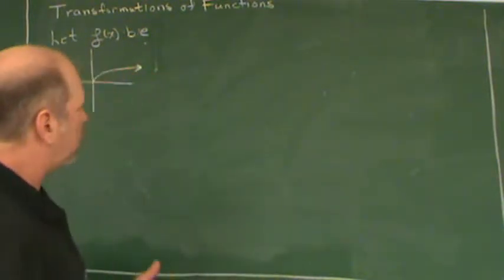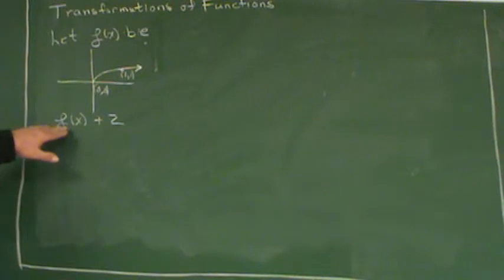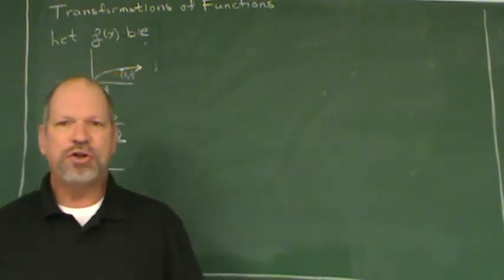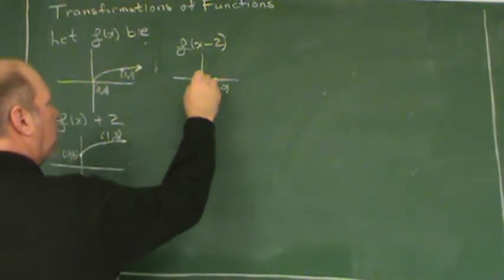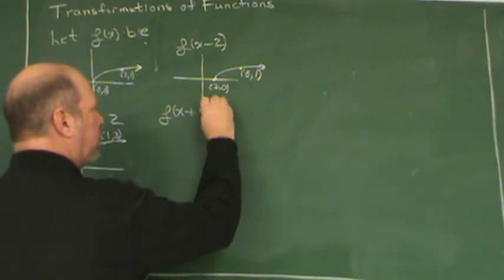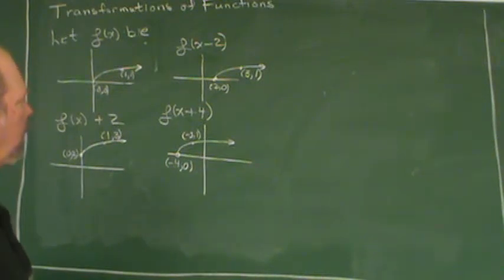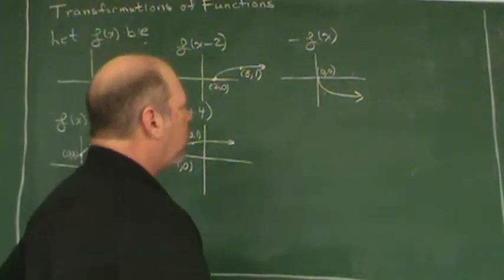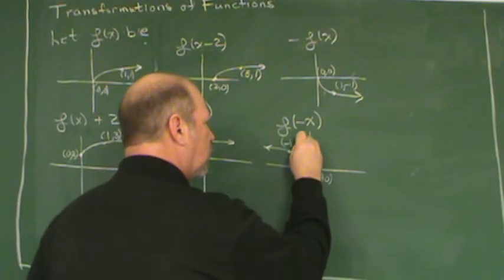transformations of functions